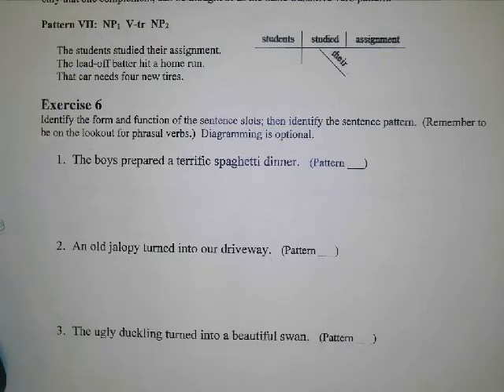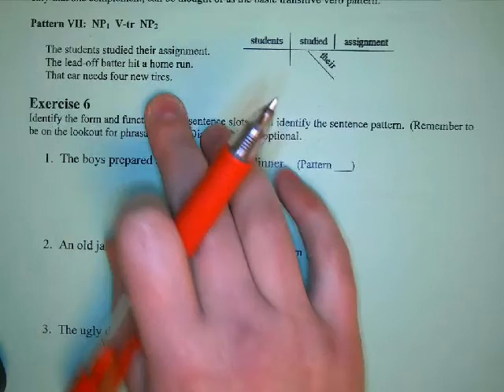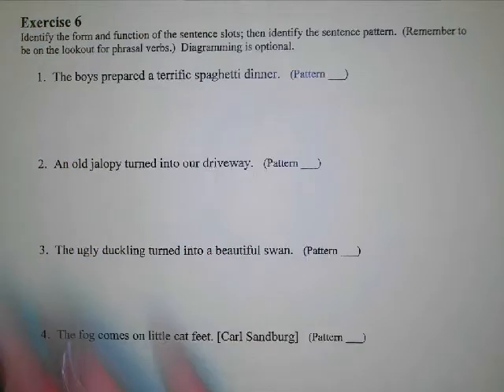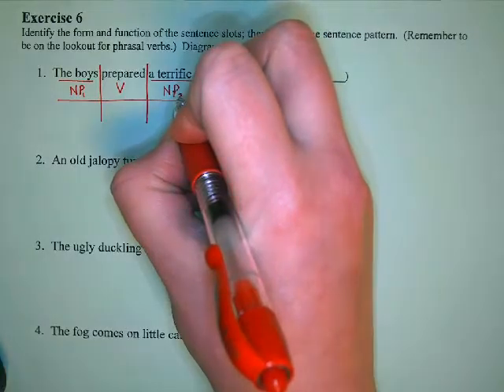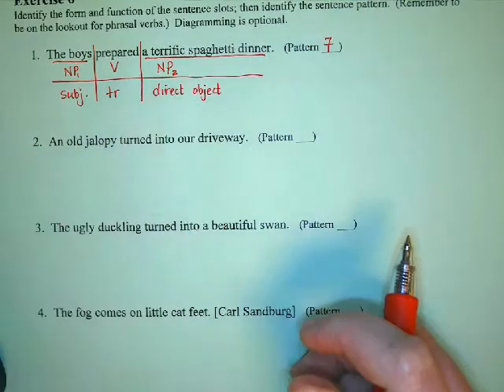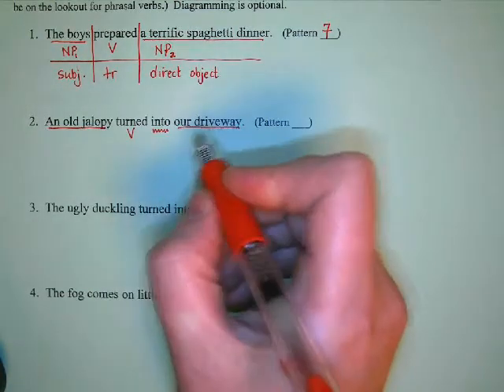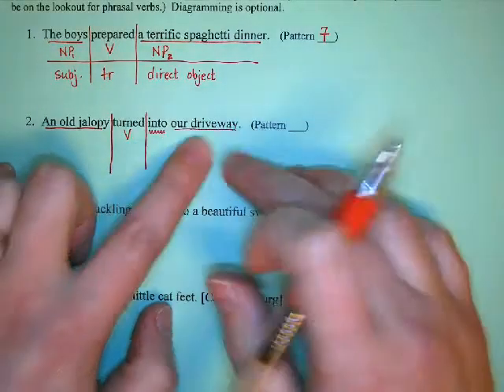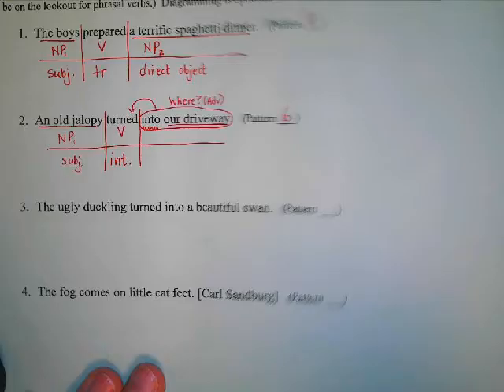Grammar Unit 1 Exercise 06 (sentences 1-2)